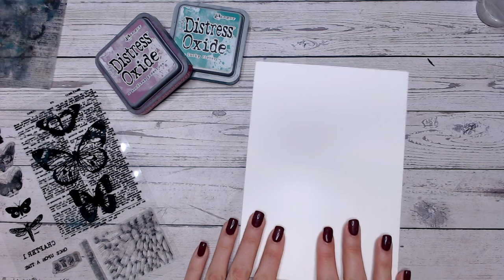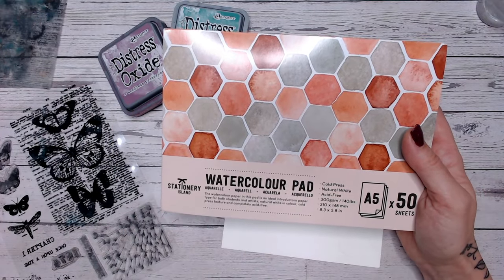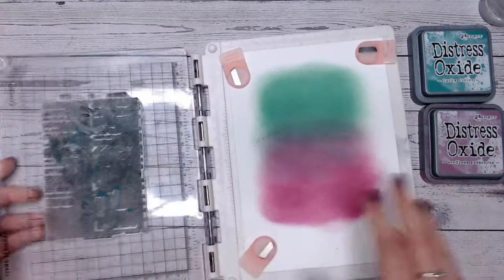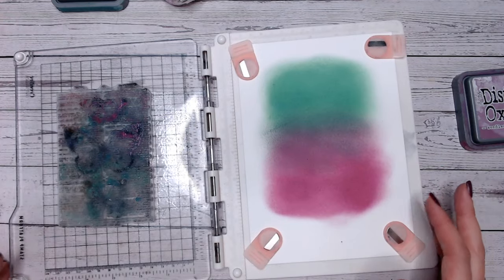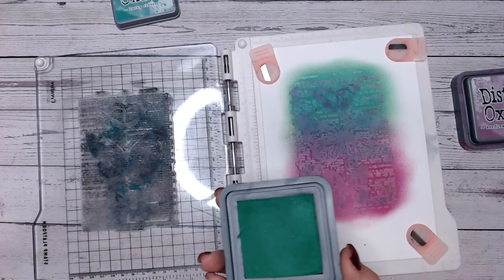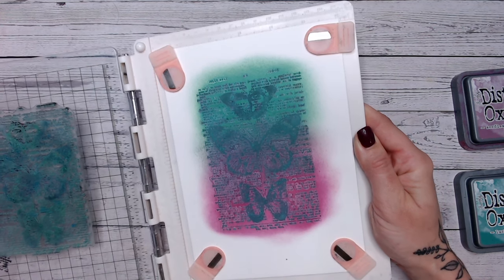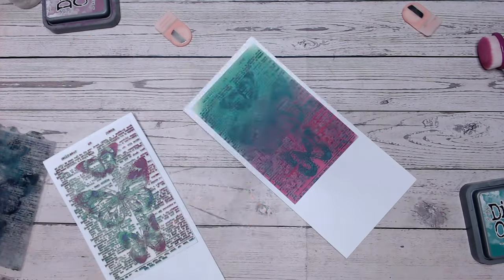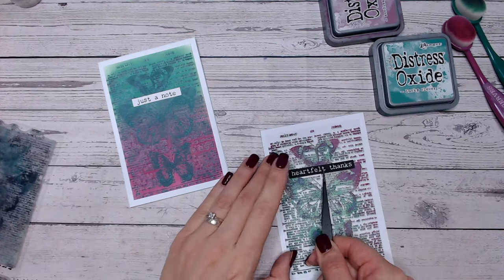5 Minute Makes - with NO die cutting!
Super quick cards that are easy but pretty - welcome to the 5 Minute Makes series!